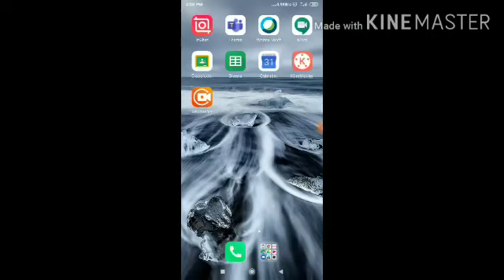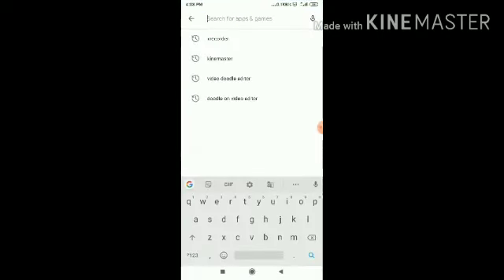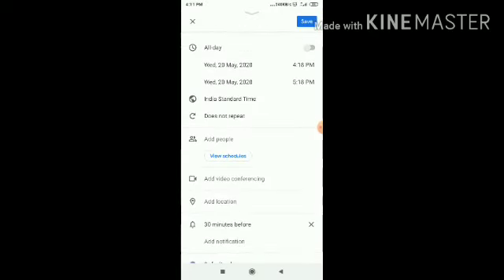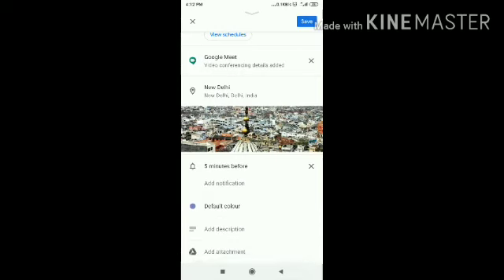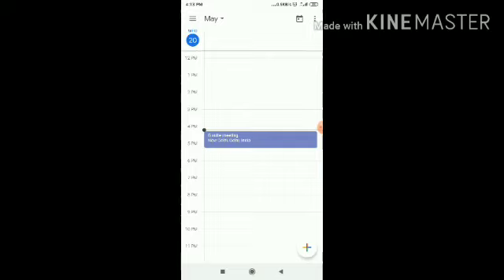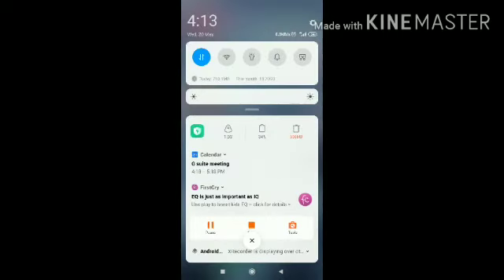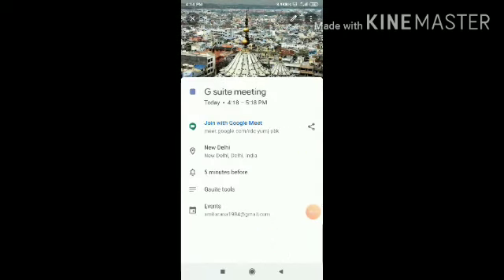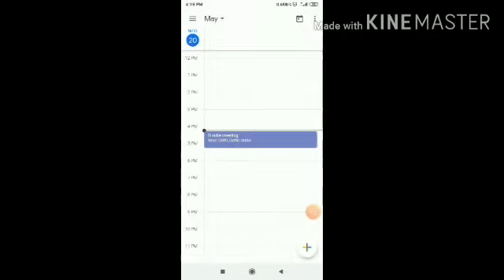How to schedule a google meet in GSuite.....Click description for more videos link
SCHEDULE MEETINGS IN GOOGLE MEET

By - Ms Amita Rana, WET, KV Janak Puri